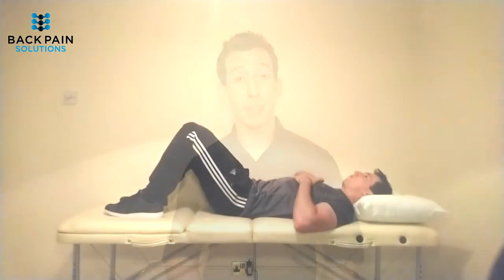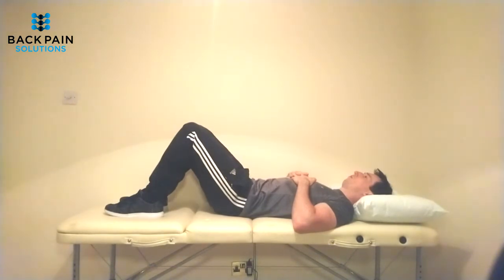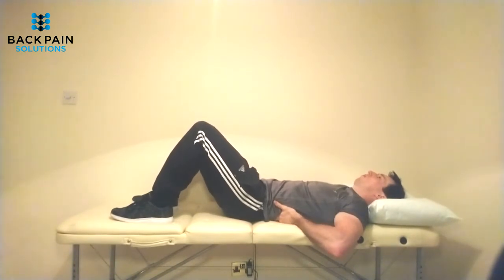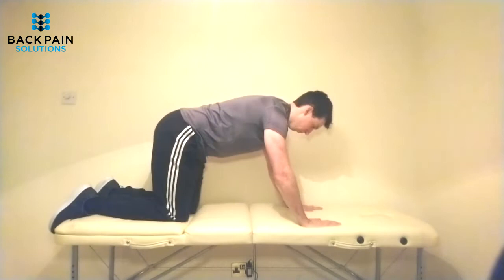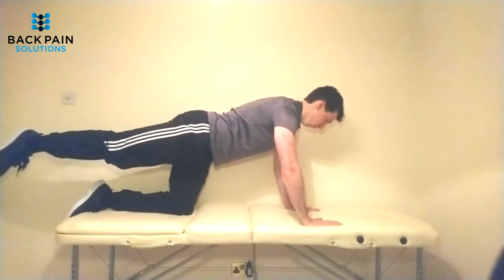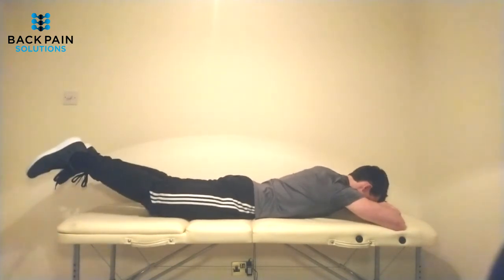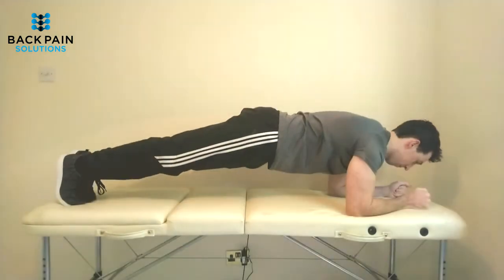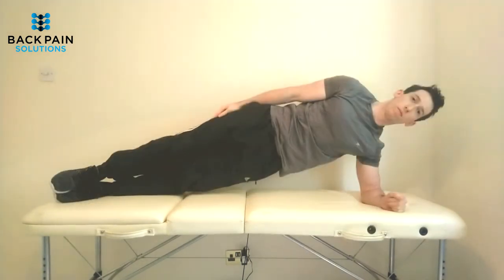How to Build Your Core Strength (Part 2)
Part 2 in the series of videos about core strength.
I go over effective methods of strengthening the deep stabilisers of your core to provide a basic level of strength for day to day activities. This is Ideal for those who are suspect they have a weak core, or for those with minor back aches and pains.